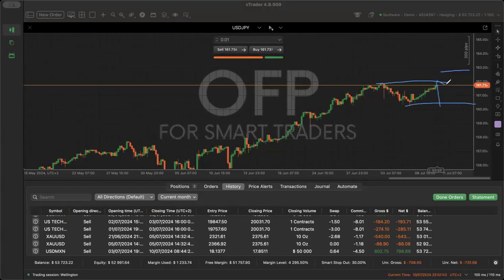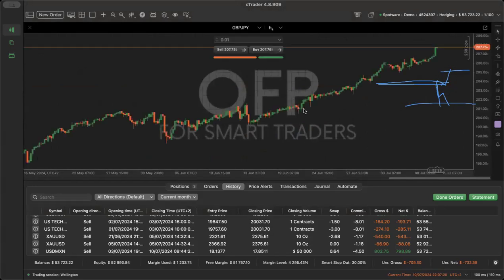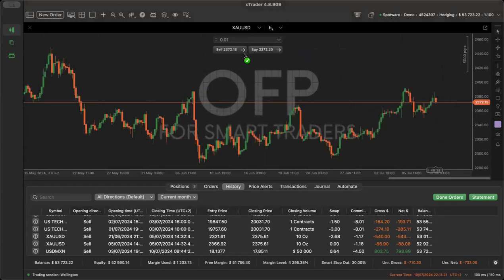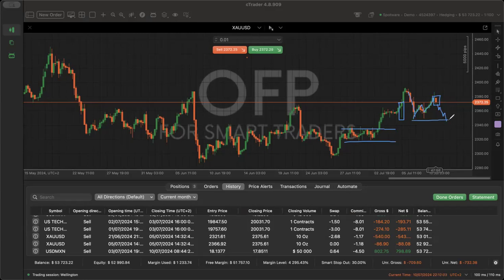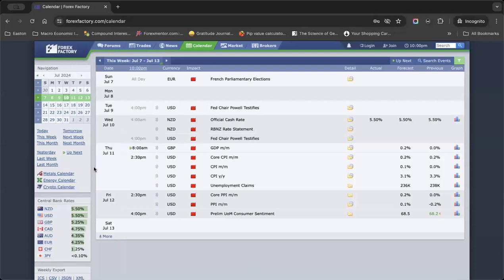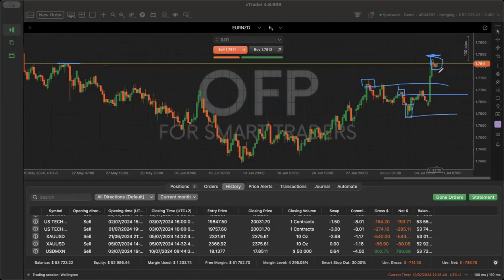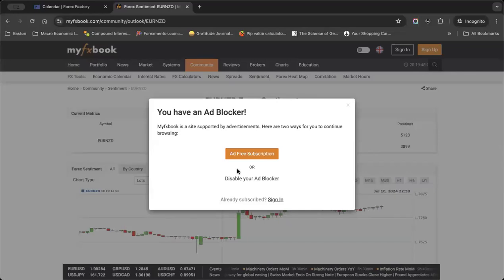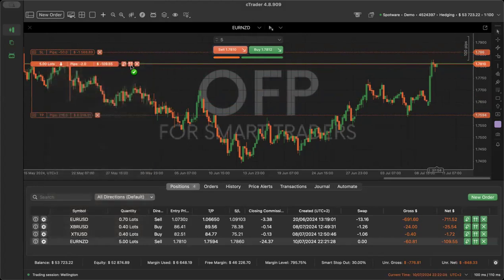OFP Market Analysis 07/10/2024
Wednesday July 10th 2024 Market Analysis with Berry of OFP Funding.
Today, we are looking at the first week of July reviewing pairs like:

EURUSD
USDMXN
USDJPY
CADCHF
XAUUSD
NAS 100

and More!

Tune in with us every Sunday and Wednesday at 4pm EST to analyze the charts with us, and review your favorite pairs!

Need capital for trading?